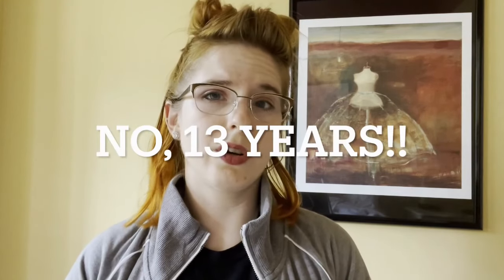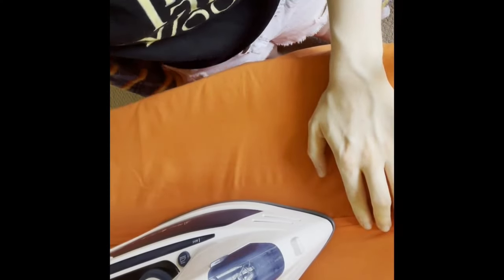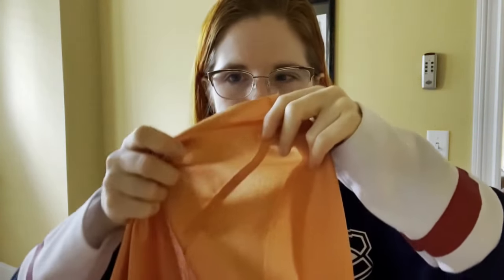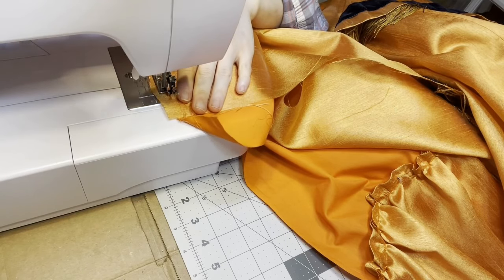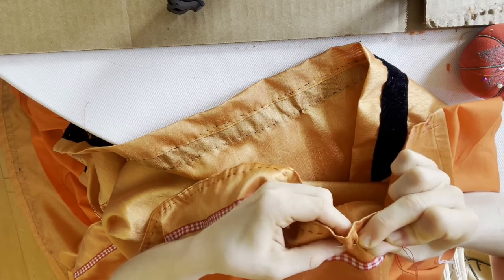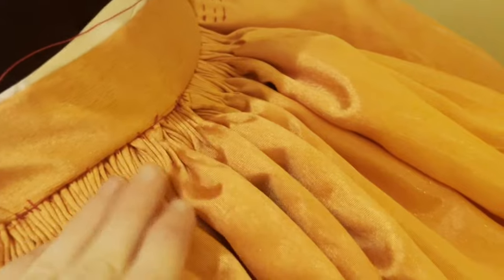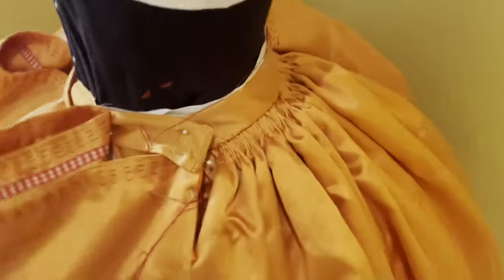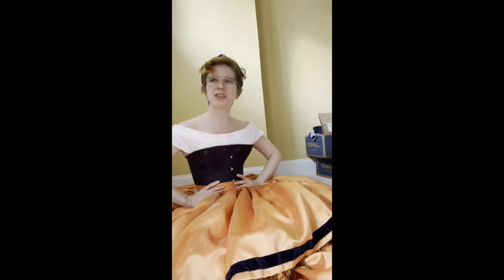sewing a mid Victorian (1850s) skirt from a curtain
Welcome to the next phase of my current historical costuming project!  I am actually making the dress now!  Skirts of the 1850s and 1860s  were worn over a hoopskirt (called a cage crinoline in the era) and were made from many full widths of fabric gathered onto the waistband, with ruffles, tiers, and trims to emphasize the size of the skirt

Mine was made with a combination of historic hand sewing technique (including gauging/cartridge pleating) and modern theatrical technique.  This whole gown is in the spirit of a thrift flip, made from curtains off of the clearance rack at Target.

0:00 intro
2:15 sewing the panels
6:04 gauging and finishing
9:14 reveal